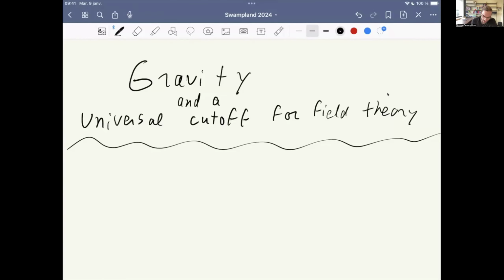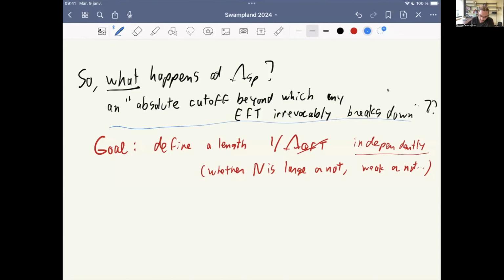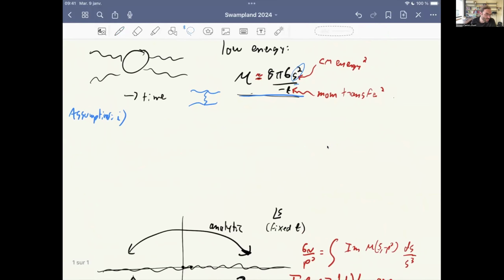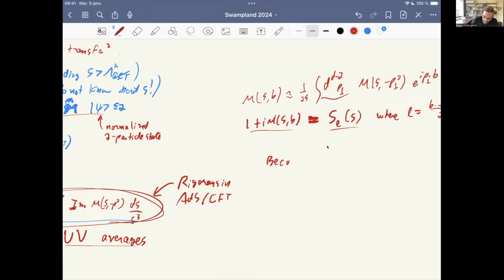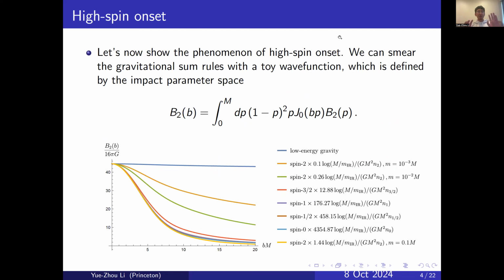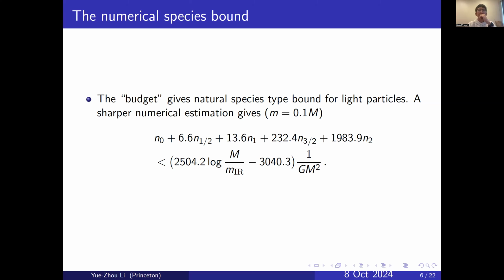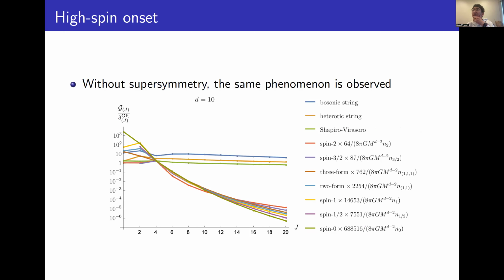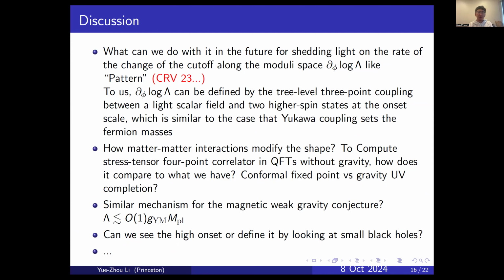Simon Caron-Huot (McGill) & Yue-Zhou Li (Princeton): Gravity and a universal cutoff for field theory